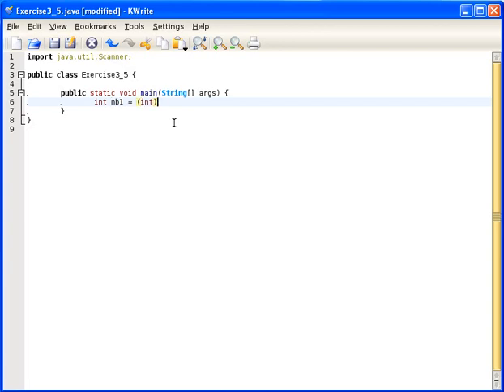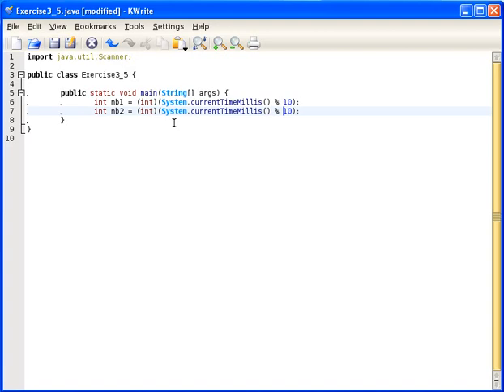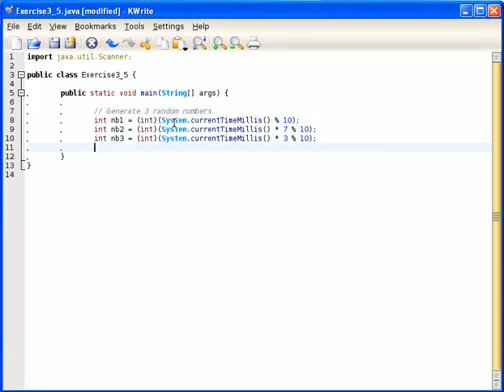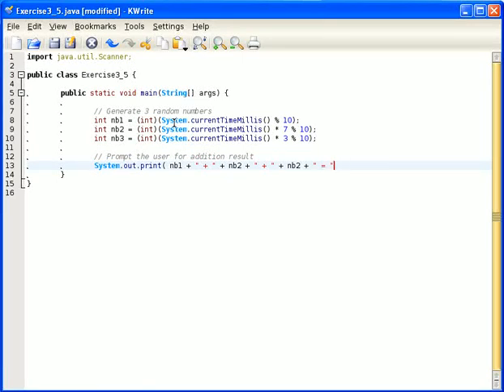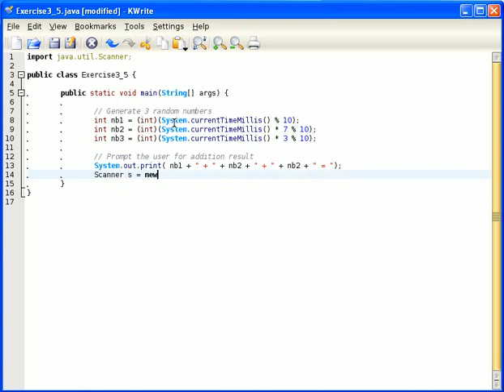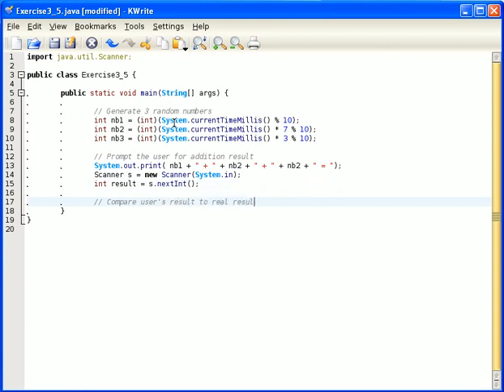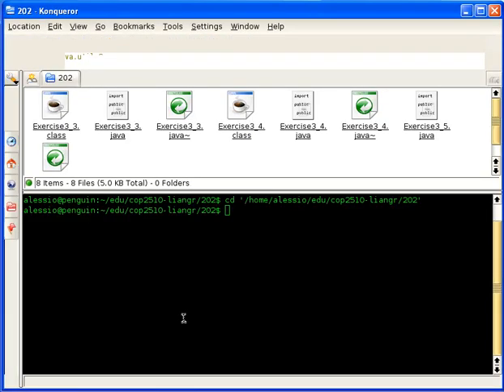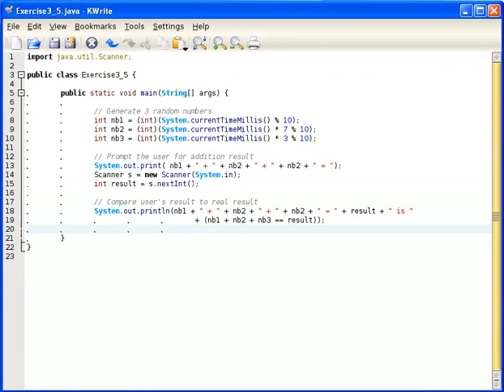Intro to Programming - Java Selection Statements - A03